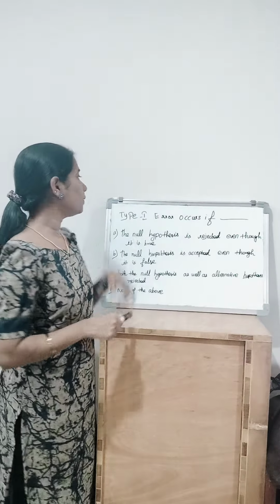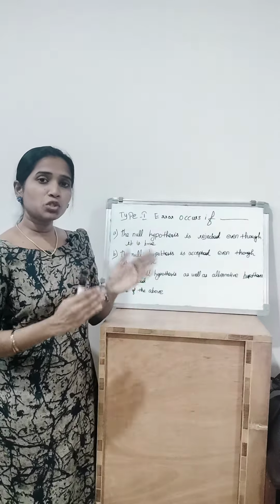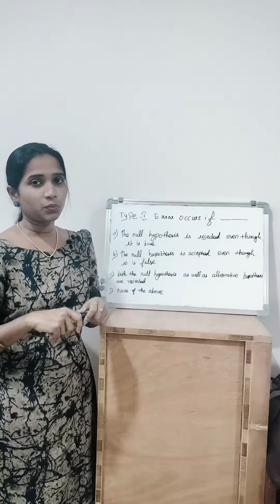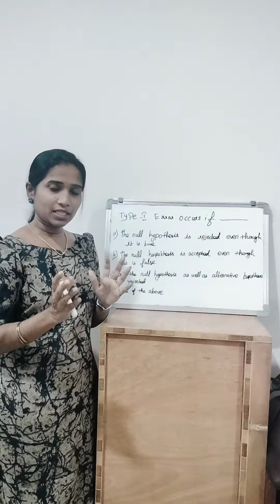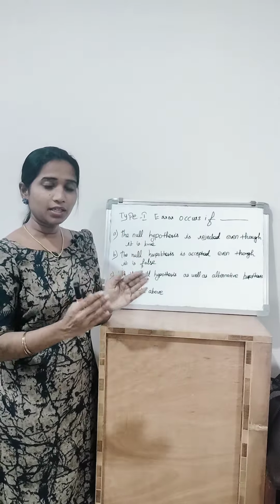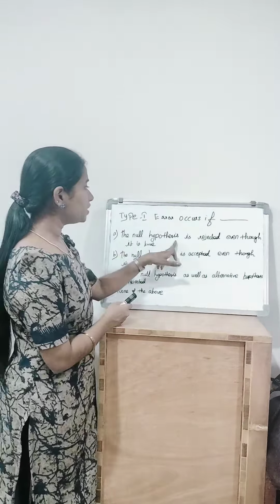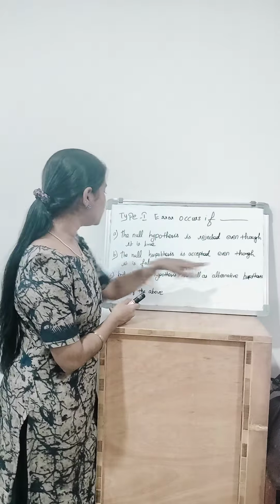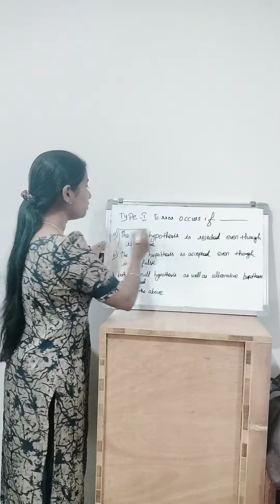Research MCQ(Type I error)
A Type I error occurs when a true null hypothesis is rejected.

Characteristics of Type I Error
1. *False positive*: Type I error results in a false positive finding.
2. *α (alpha) level*: The probability of committing a Type I error is represented by the α level, typically set at 0.05.
3. *Statistical significance*: Type I error occurs when a statistically significant result is found, even though there is no real effect.

Consequences of Type I Error
1. *Incorrect conclusions*: Type I error can lead to incorrect conclusions and decisions.
2. *Waste of resources*: Type I error can result in unnecessary further research or interventions.

Minimizing Type I Error
1. *Setting a suitable α level*: Choosing an appropriate α level can help minimize Type I error.
2. *Increasing sample size*: Larger sample sizes can reduce the likelihood of Type I error.
3. *Replicating findings*: Replicating studies can help confirm findings and reduce the risk of Type I error.

Type I error is an important consideration in statistical hypothesis testing, and researchers should take steps to minimize its occurrence.